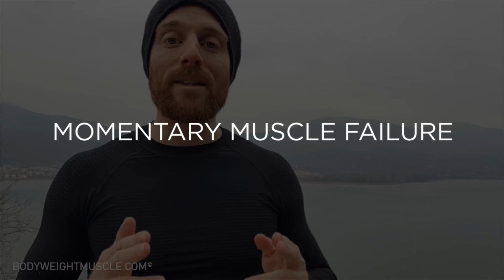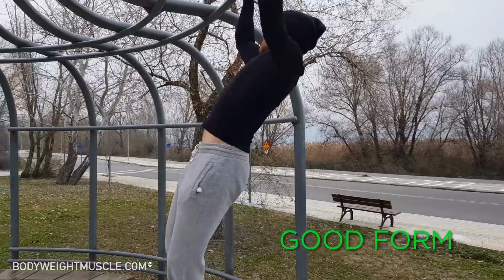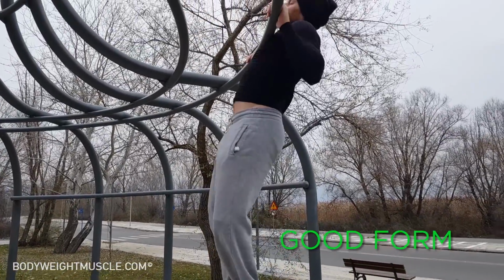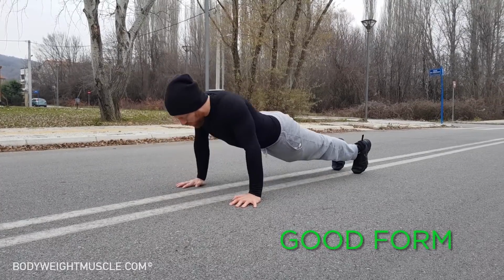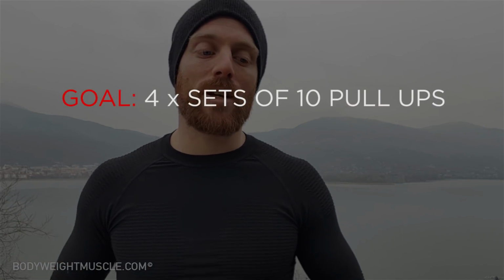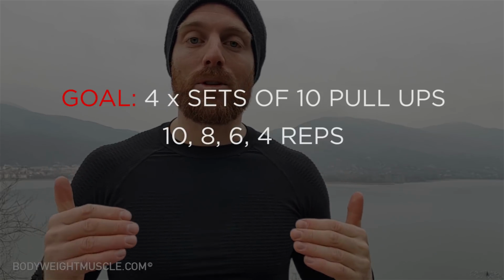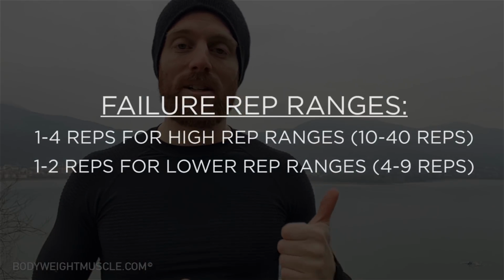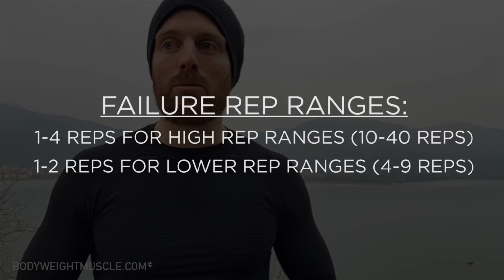Training till Failure: When, Why, How often (Tips for Aesthetic Bodyweight Muscle) [Episode 7]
OTHER BOOKS (Beginner and Intermediate):
- All you Need is Pull-up Bar (My Story):
- How to sculpt a Greek God Marble Chest with Push-ups
- How to Carve a Gymnast's Ripped Back with Pull-Ups:
- Easy Weight-Loss] Lose weight with 30 easy tips